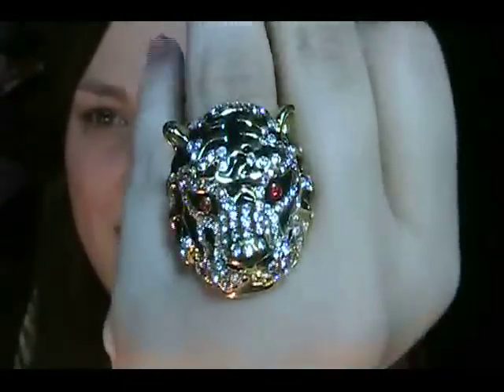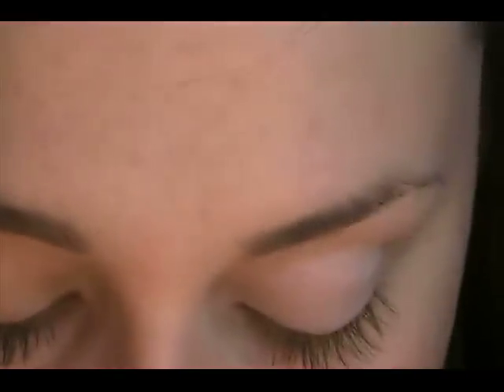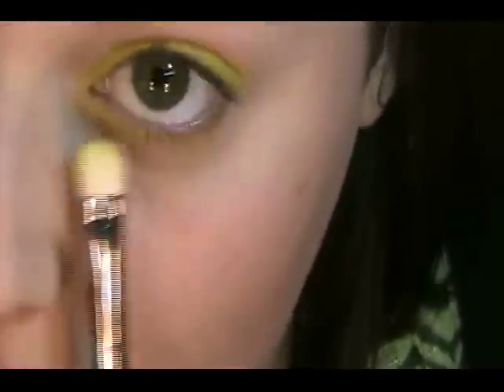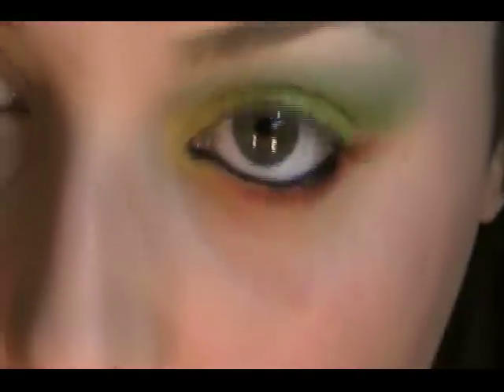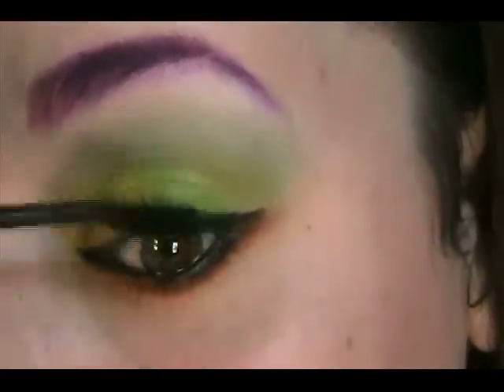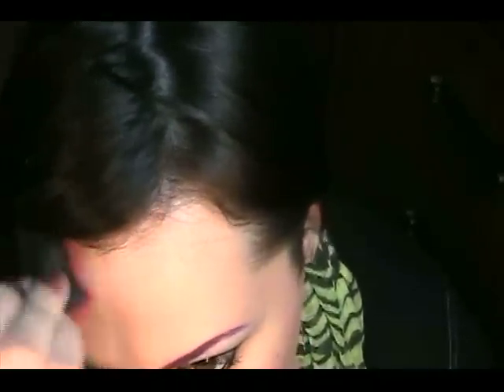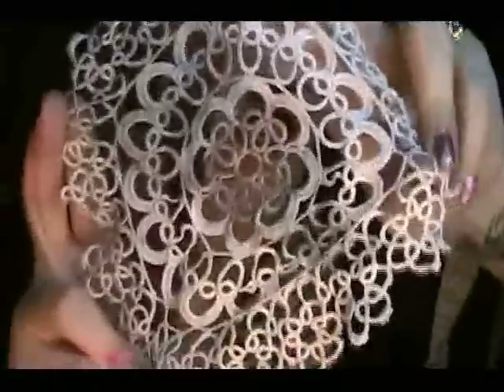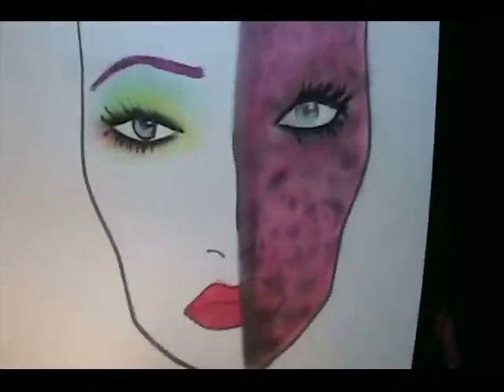Two Sides to Every Story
check her out, she is amazing!!